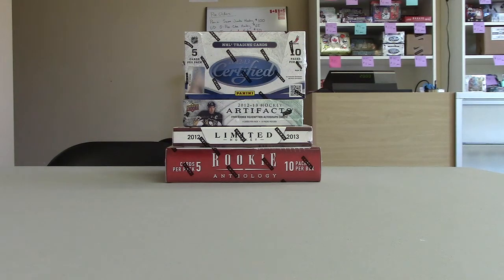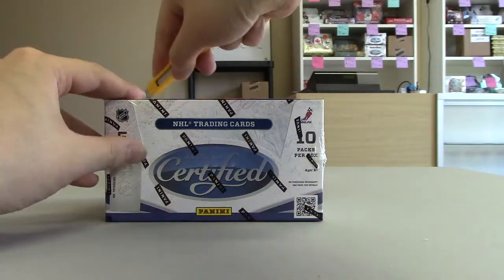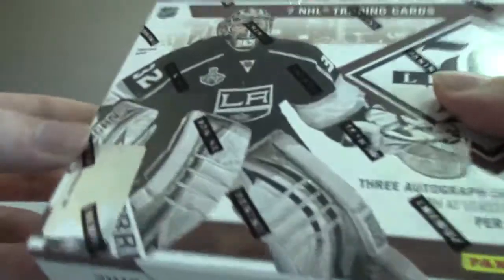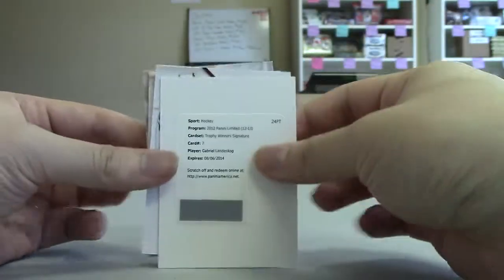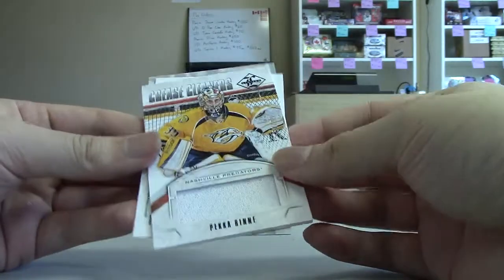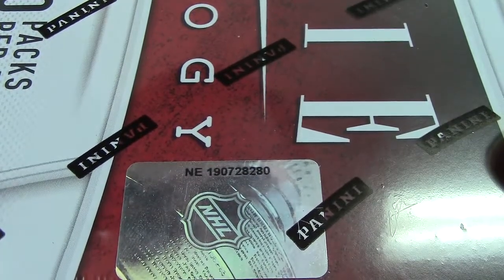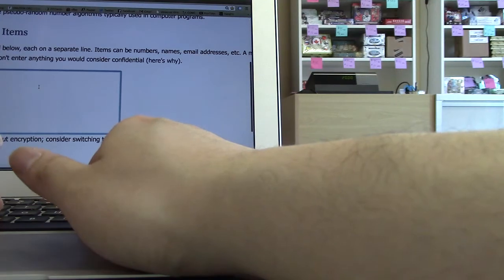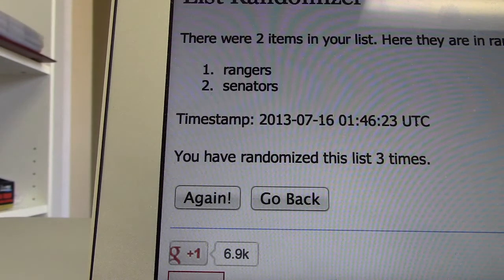4 Box Hockey Break 12/13 Limited Artifacts Rookie Anthology Certified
Ebay Store